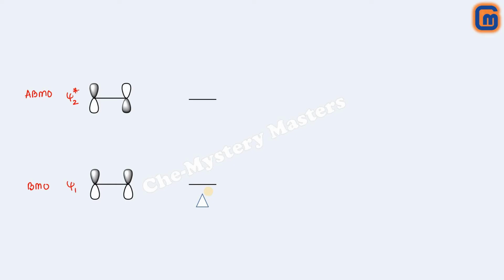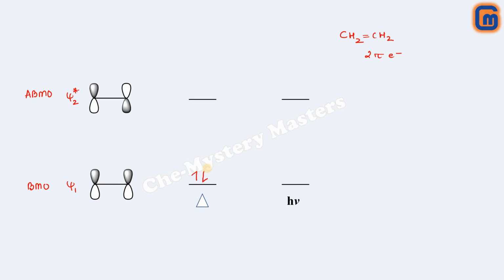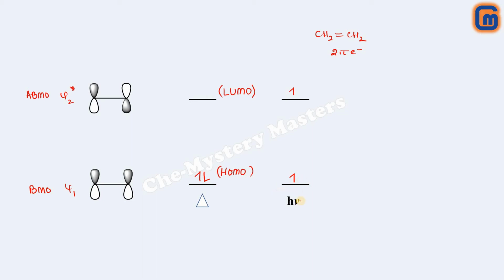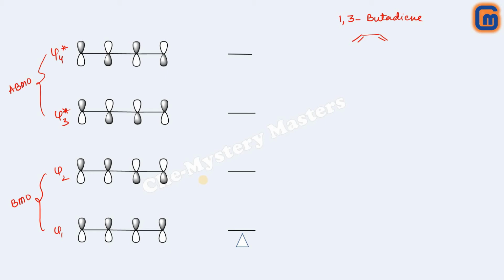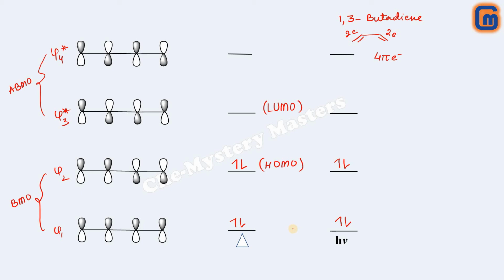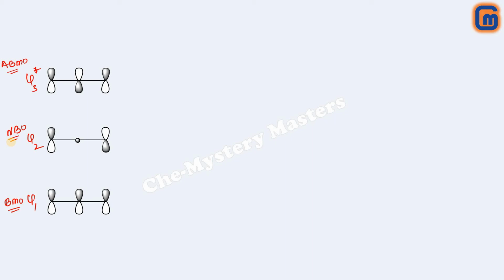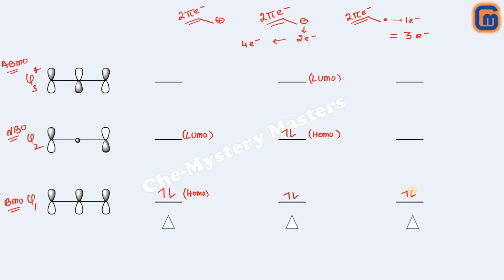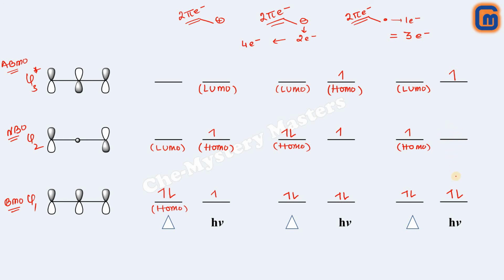HOMO LUMO concept and electron filling in pi Molecular Orbitals || Pericyclic Reaction || Lecture-7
This lecture of Chemysterymasters had brought the most important concept of pericyclicreaction i.e. HOMO and LUMO concept.
The concept of HOMO and LUMO is very much important because many of the further concepts of the pericyclicreaction such as electrocyclic and cycloadditionreaction are dependent on it.
Apart the concept of filling of electrons in pi molecularorbital of ethene 13butadiene allylsystem viz. allylcation allylanion and allylradical is discussed in detail in the thermal (ground) as well photochemical (excited) condition.